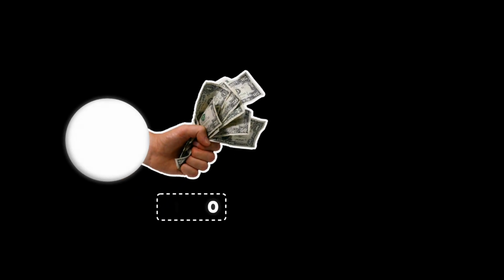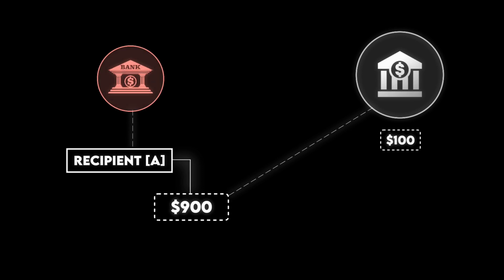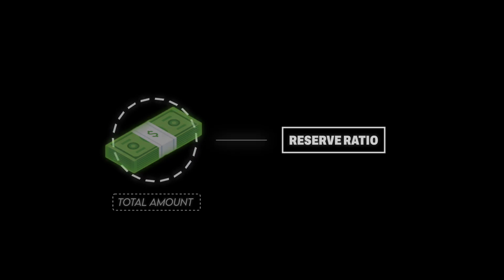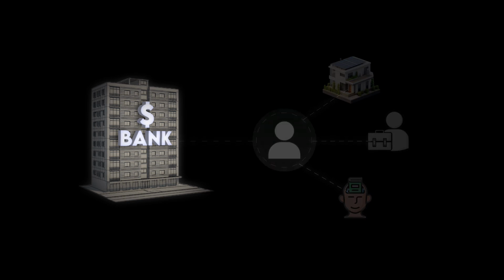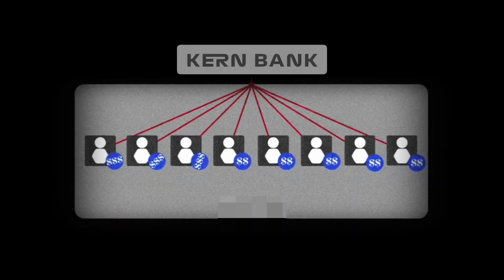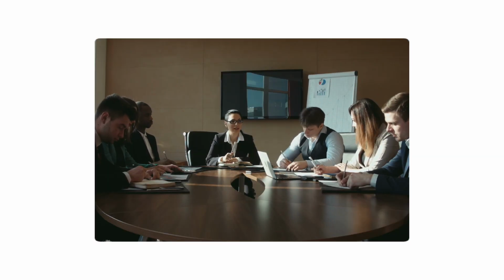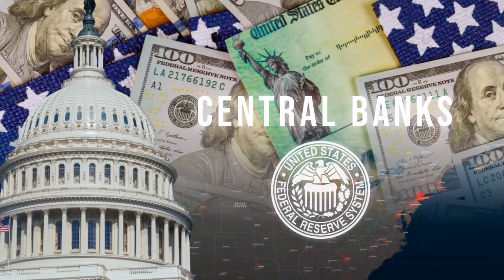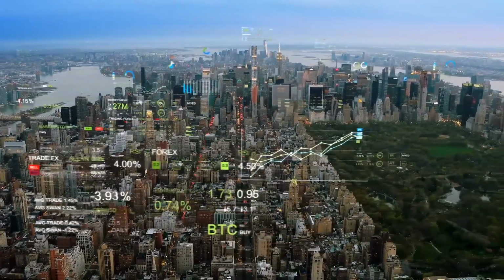How Do Banks Actually Create Money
Audio File Title:
penguinmusic - Modern Chillout (Future Calm)

Audio File Title:
Cosmic Cradle